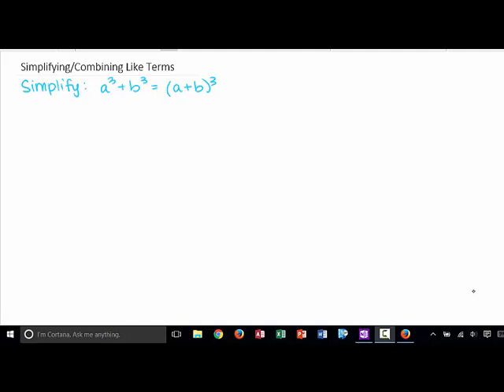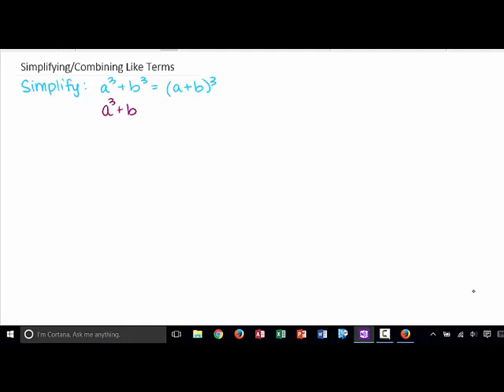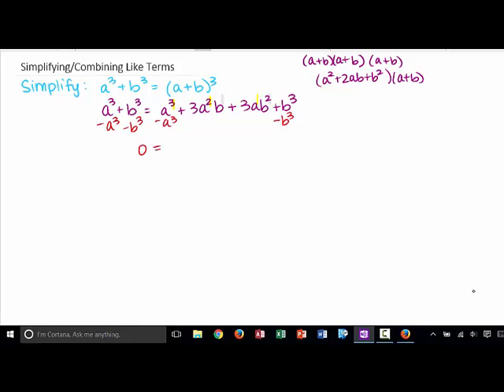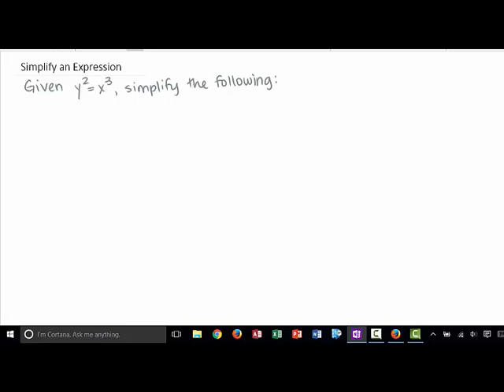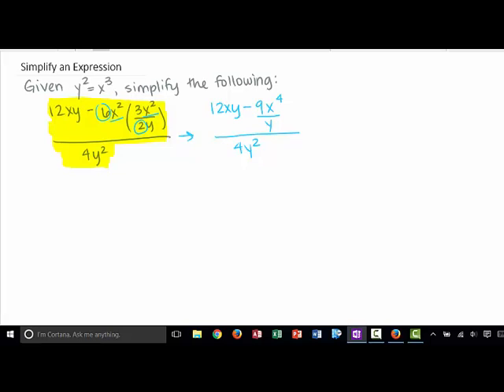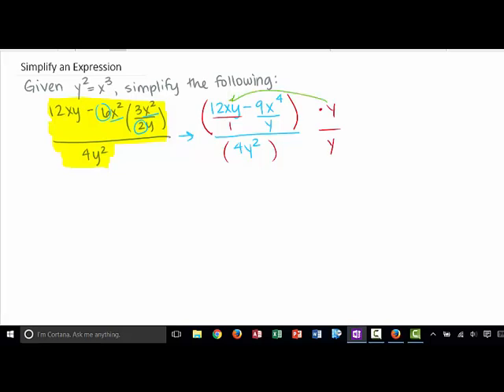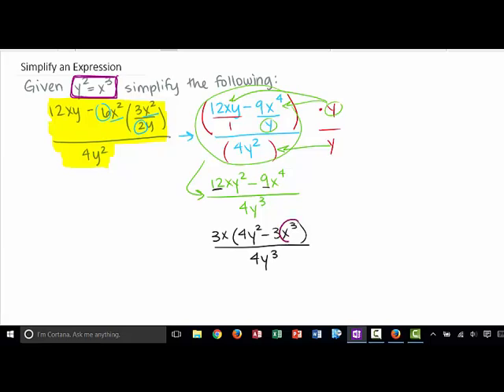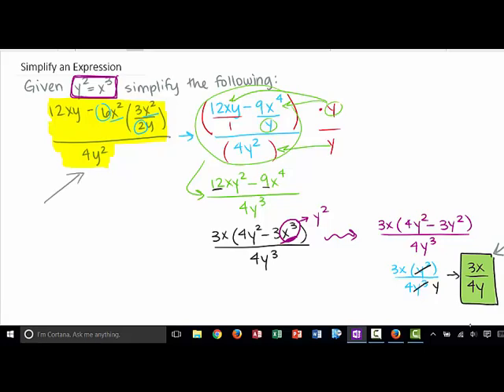MAT220 Review Simplifying Equation and Expression before Implicit Differentiation